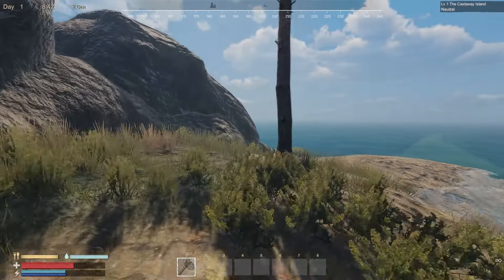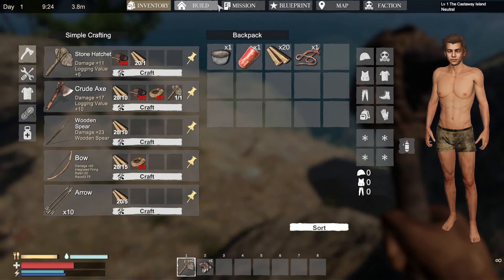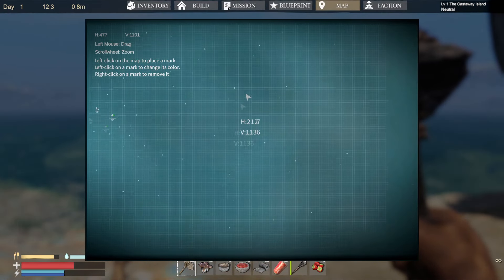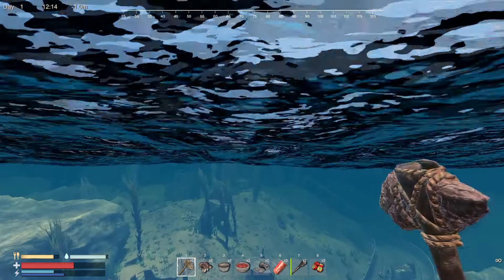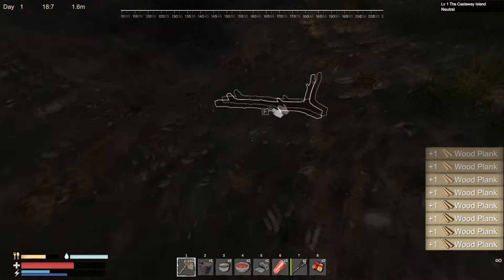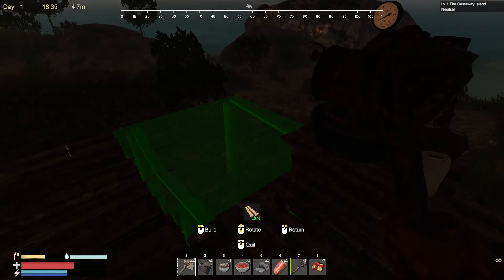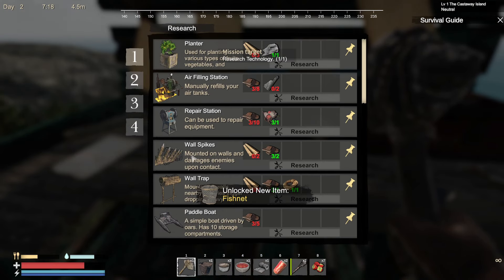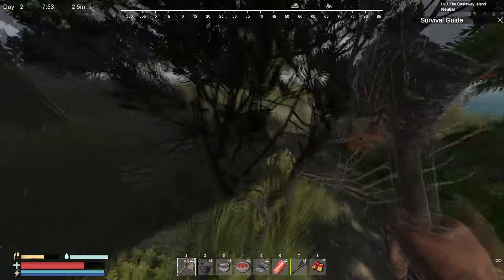HUGE Open WaterWorld Survival Game | Sunkenland Day 1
HUGE Open WaterWorld Survival Game | Day 1

Features

Diving
Explore the sunken skyscrapers, nuclear powerplants and subway tunnel. Gather resources, seek out lost technologies, and collect rare pre-apocalypse items. Build diving devices to assist your underwater journey. And be wary of the unknown danger awaiting you in the depths of this planet.

Base Building
Build your base anywhere you want. Will it be a water stronghold, an abandoned ship base or an island penthouse? You need it to keep yourself refreshed, craft items, farm, store items, and stay protected. With the modular building system, you can create your ideal enclave and stylize it with decorations found throughout your journey.

Base Defense
Defend your base against clans of pirates and mutants. Build high walls, barbed wire, traps, surveillance system, and artillery to keep the enemies out of your territory!

Crafting
Build everything you need, tools, weapons, a jetski, and even a helicopter. You will need different workstations and blueprints in order to craft complex items.

Survival
Gather food, hunt sharks, grow plants, and manage supplies. Make your base sustainable as resources are scarce in Sunkenland.

Vehicles
Build and upgrade many types of vehicles including sailboat, jetski and gyrocopters. They will make your exploration much more convenient.

Fighting
Fight mutants and pirates. Raid enemy atolls and steal their resources. Use melee weapons, firearms and explosives. Fight on ocean and land. Operate mounted heavy weapons to destroy enemy boats.

Trading
Trade with friendly atolls for supplies, weapons, armor and rare items. There is no universal currency, only item for item.

Co-op
Cooperate with friends and survive this oceanic apocalypse as a group. Build bases, dive, explore and fight pirates together!